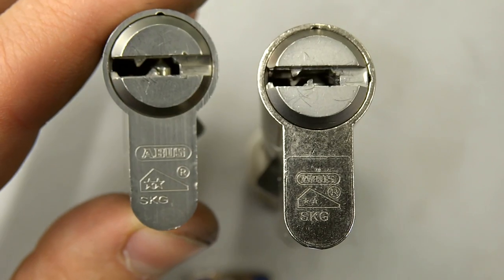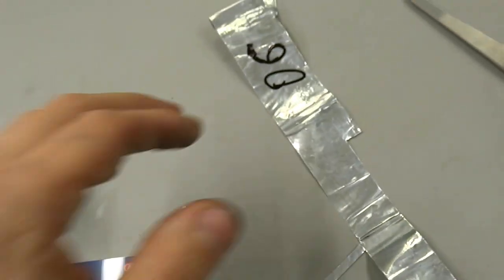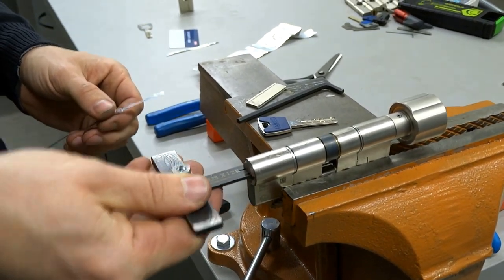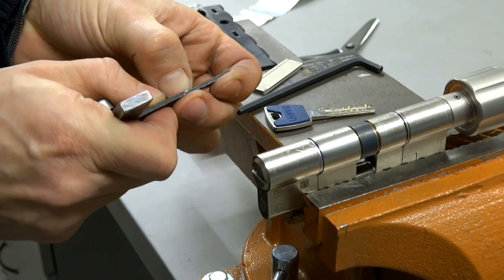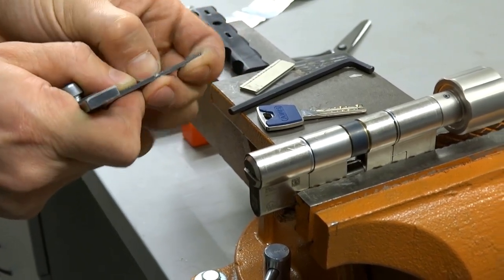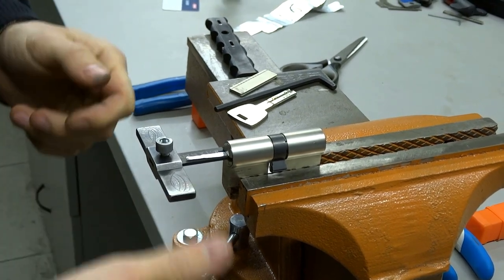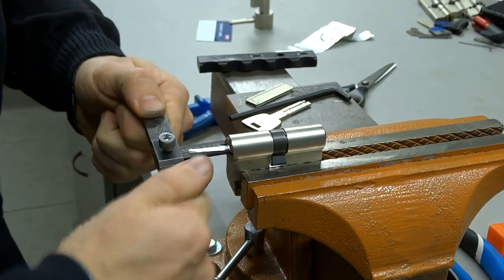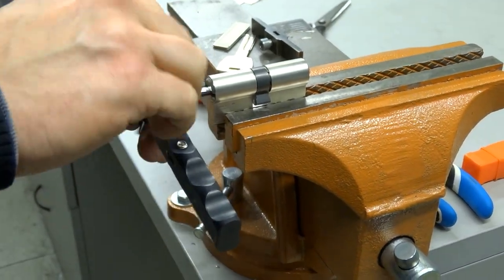ABUS - X12R/M12R/P12R/EC-880 Impression lock pick with tin foil